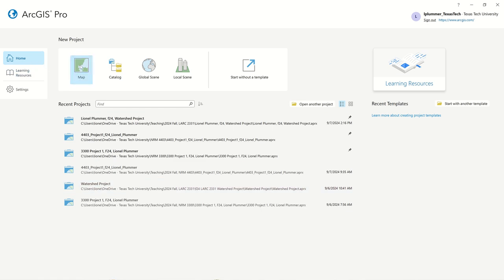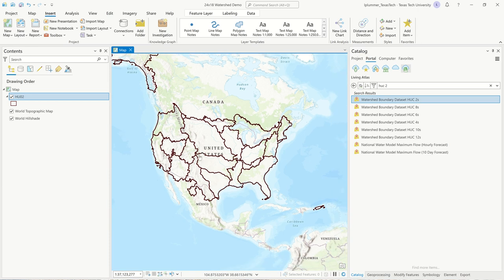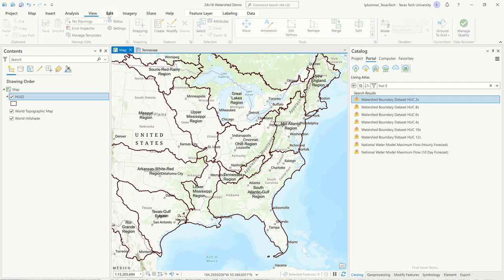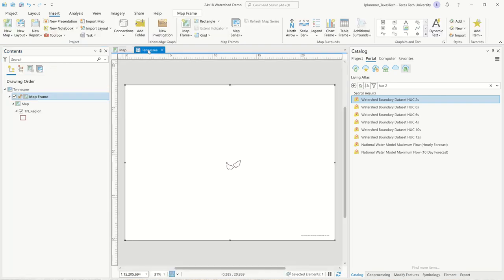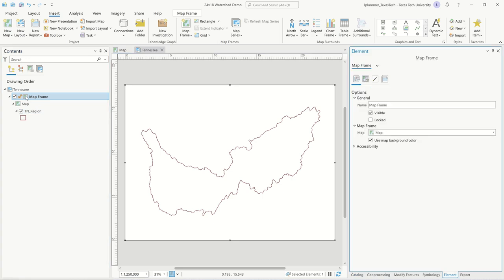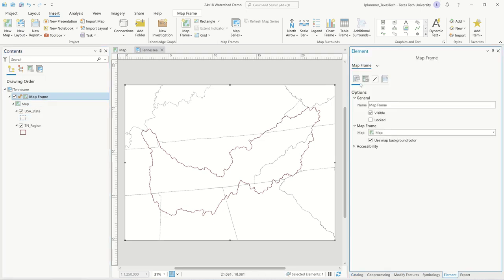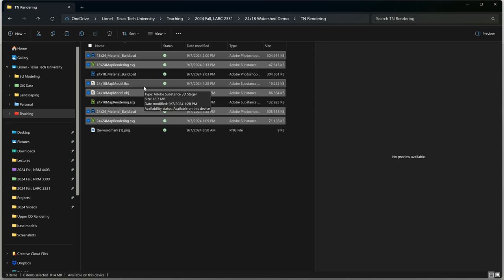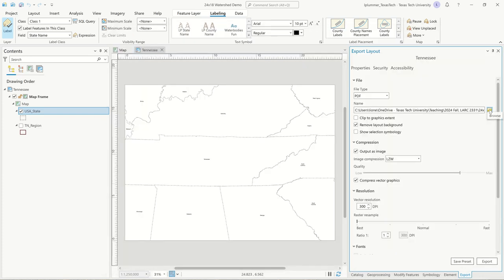LARC 2331, f24, Tennessee Watershed Project, v1, Map Setup